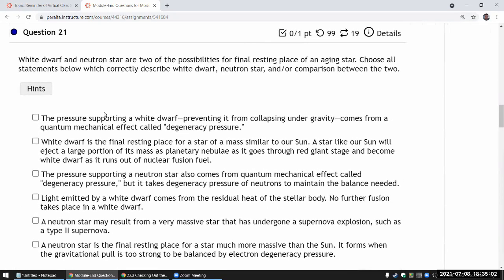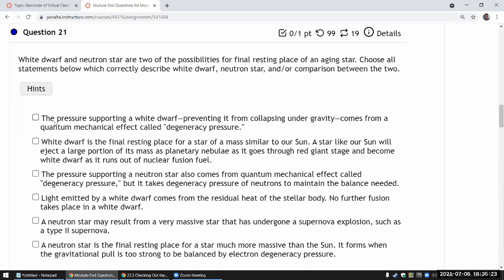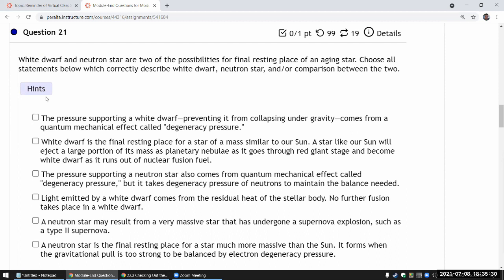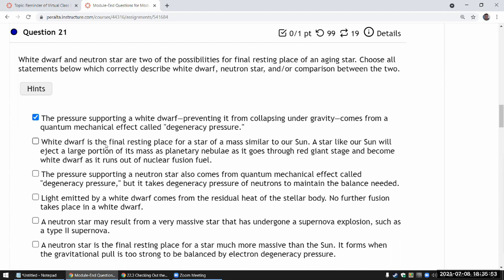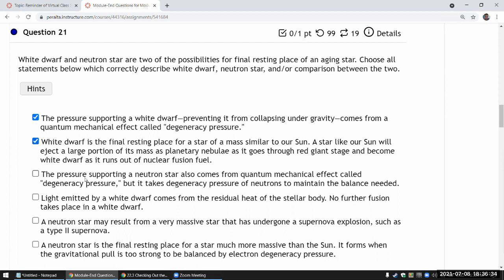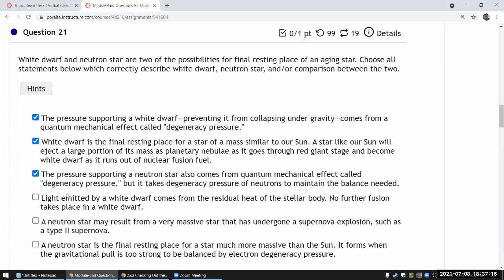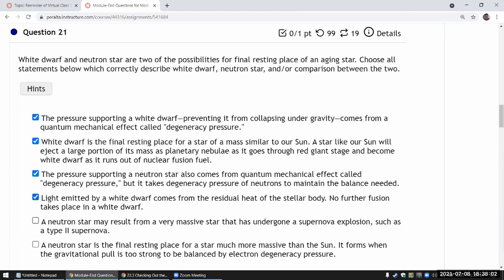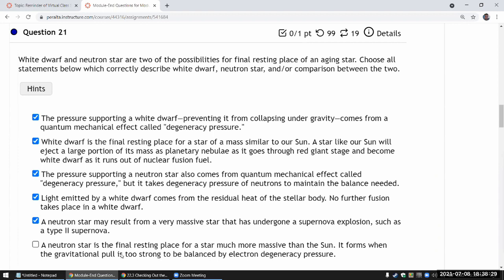OpenStax Astronomy - Chapter 23, Question 1